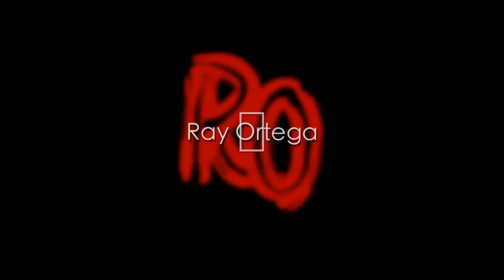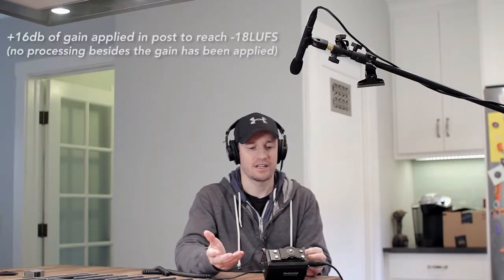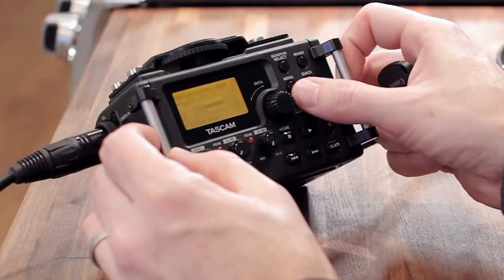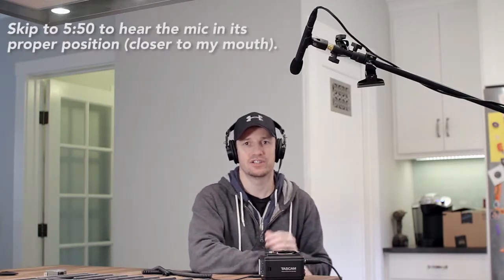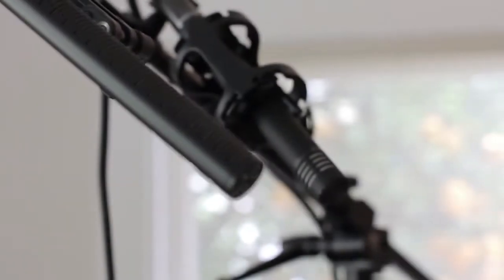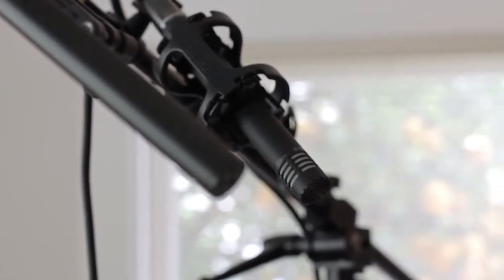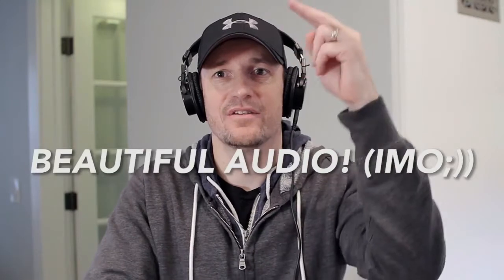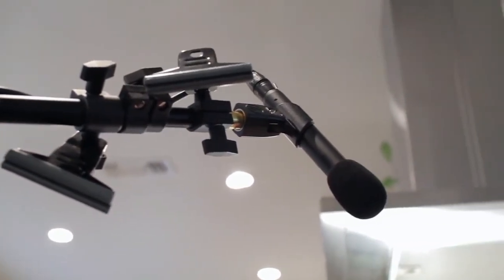Hypercardioid Boom Microphone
Hypercardioid Microphone